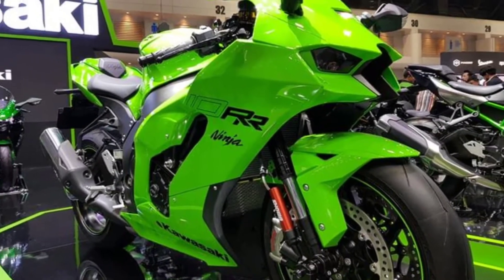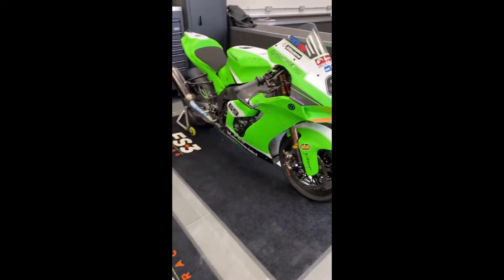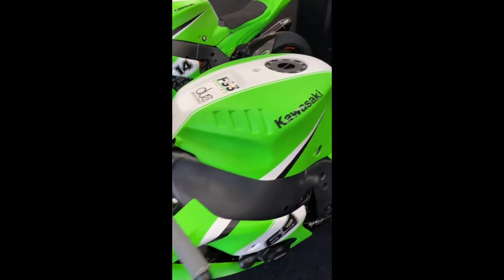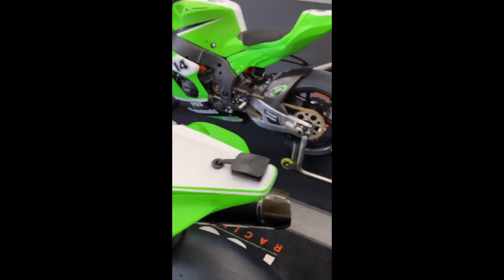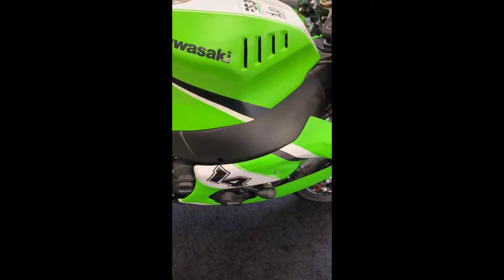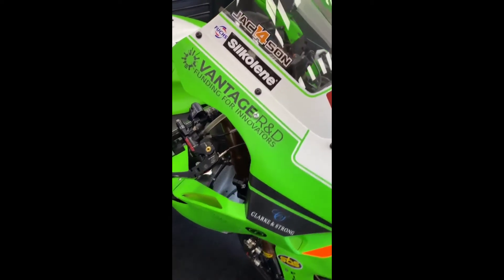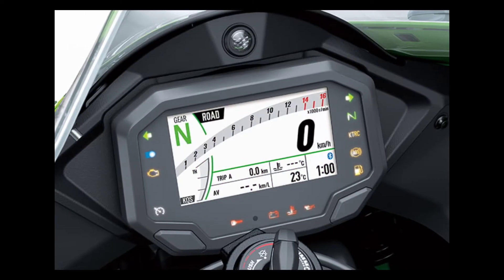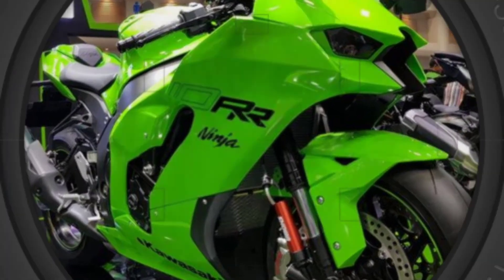2021 Kawasaki Ninja ZX 10RR FS-3 Racing Superbike Review,Price,Engine,Fuel Capacity,Key Features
Video includes:2021 Kawasaki Ninja ZX 10RR FS-3 Racing Superbike Review,Price,Engine,Fuel Capacity,Key Features

Video Time Lapse:
00:00-2021 FS-3 Racing Kawasaki Superbike Championship
00:30-Review On 2021 Kawasaki Ninja ZX-10RR Racing Bike
02:39:Outro